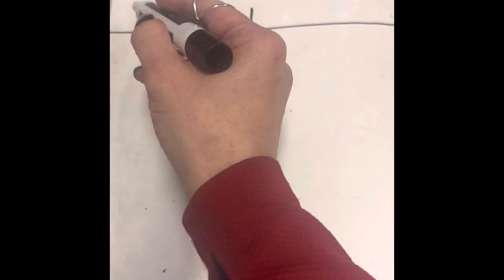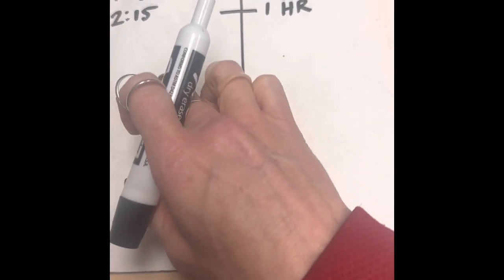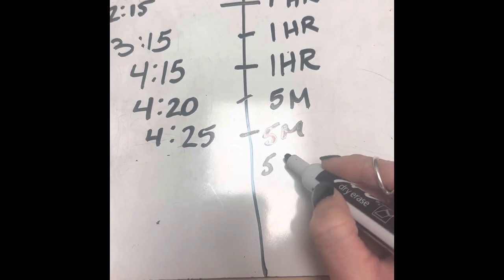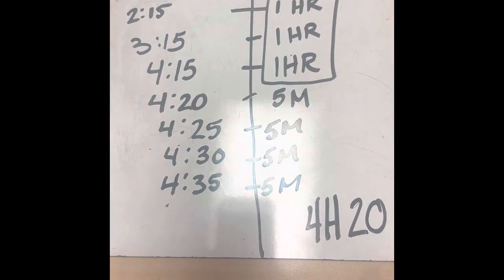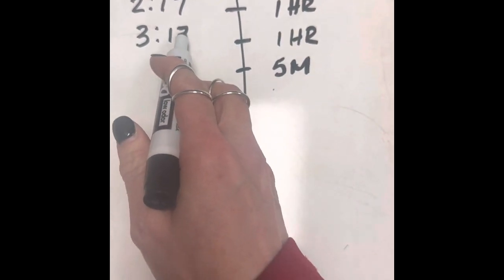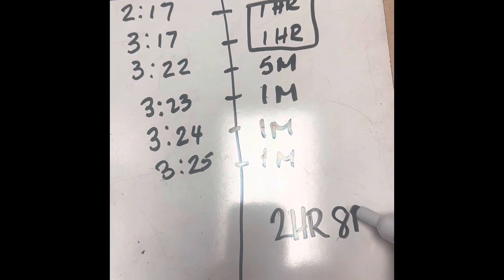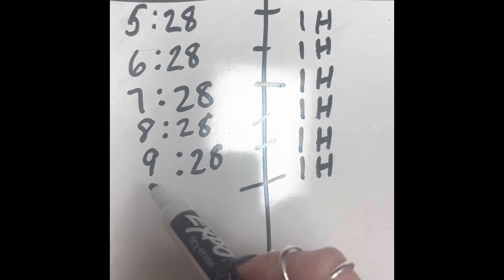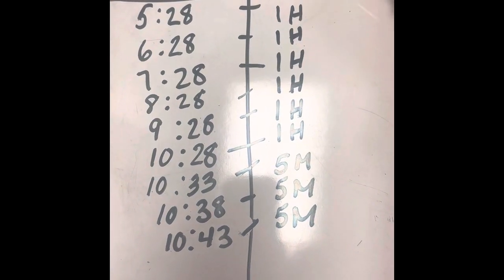Elapsed Time T-chart